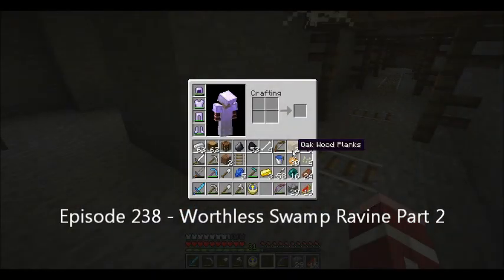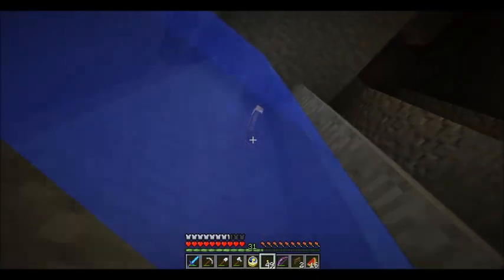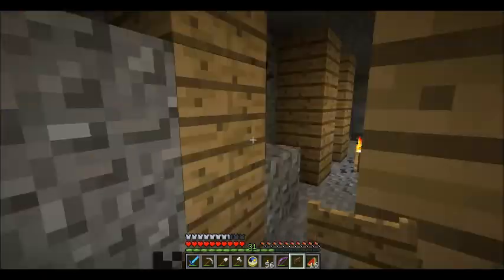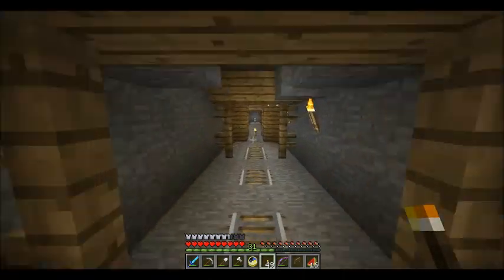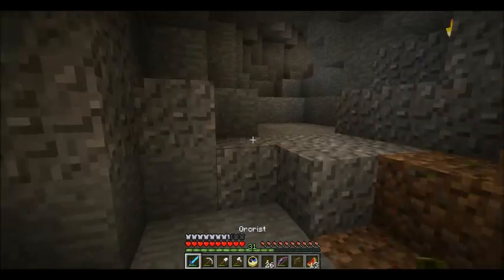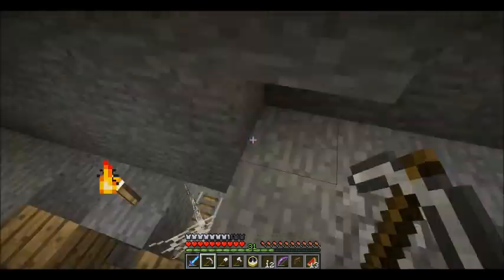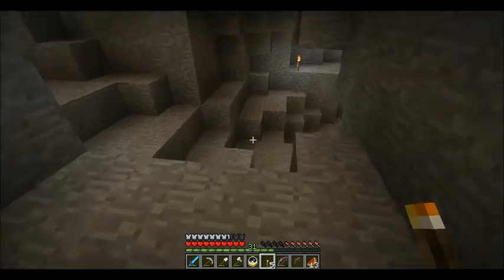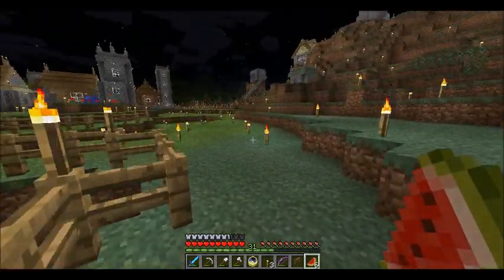Minecraft 1.5 Let's Play Episode 238 - Worthless Swamp Ravine Part 2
Hi everyone, my name's Andy and, in addition to recording tabletop role playing games, I'm now also doing Minecraft videos.  We're now into season two with 1.5.

I finish exploration of the ravine and figure out where the other side comes out.